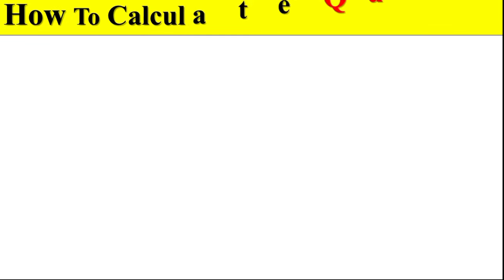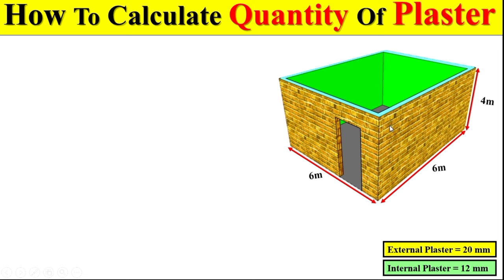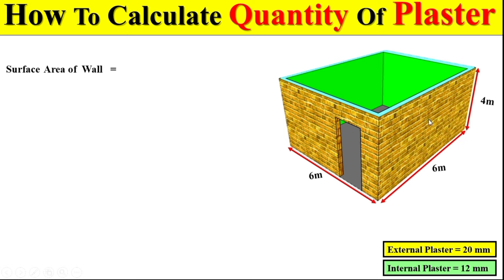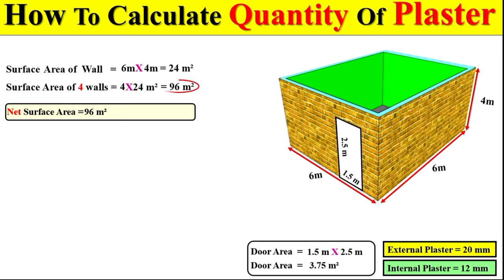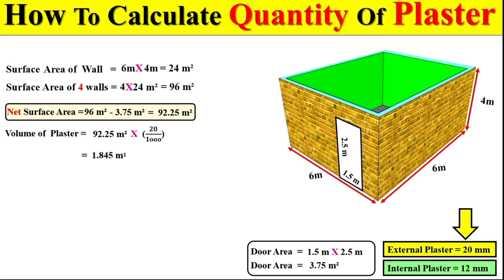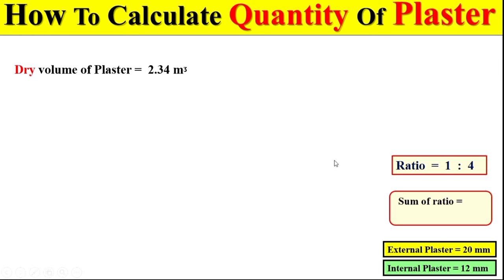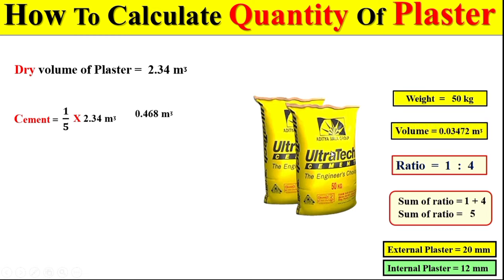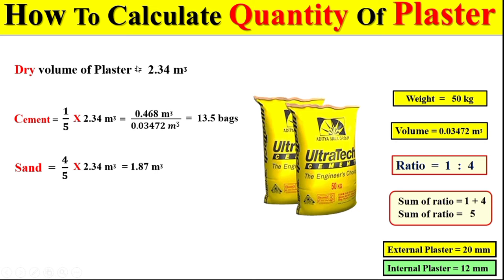how to calculate plaster quantity | Plaster Quantity Calculation | Cement Sand Quantity in Plaster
In this video I will show you that how to calculate Plaster Quantity and how to calculate cement & sand required in plastering.

00:00 how to calculate plaster quantity
00:04 Intro
00:16 Procedure to calculate plaster quantity
3:45 Quantity of Cement in plaster
4:50 Quantity of Sand in plaster
5:39 end Intro

Plastering ratio of cement and sand calculation.
Cement mortar calculation for plastering.
Cement and sand ratio for plastering.
Cement mortar ratio for plastering.
Cement calculation for plastering.
How to calculate plaster quantity.
Cement required for plastering.
Plastering quantity calculation
Plastering work calculation.
Sand required for plastering.
Plaster material quantity.
Wall plaster calculation.

For more informational videos please visit to our youtube channel civil engineering zone.
And also Visit to our Facebook page civil engineering zone

Cement Sand Quantity in Plaster.
cement sand ratio for plastering.
plaster quantity in square meter.
plaster ki quantity kaise nikale.
plastering quantity calculation.
plastering calculation in sqm.
plaster quantity estimation.
cement quantity in plaster.
plaster quantity formula.
1 brass plaster quantity.
internal plaster quantity.
mix ratio for plastering.
plaster quantity in cft.
plastering calculation.
1m3 plaster quantity.
plaster quantity.
cement plaster.
plaster formula.